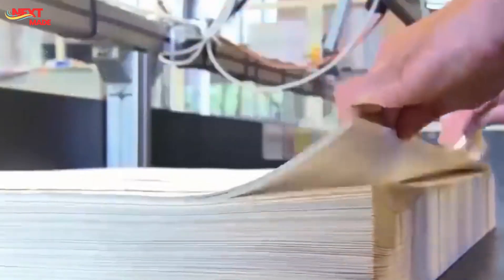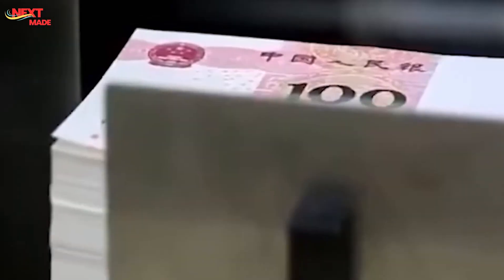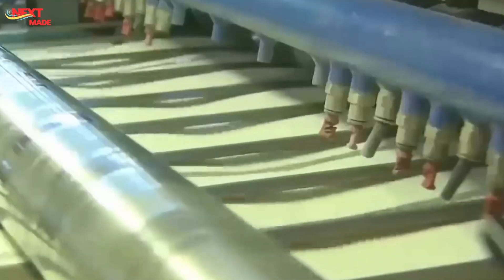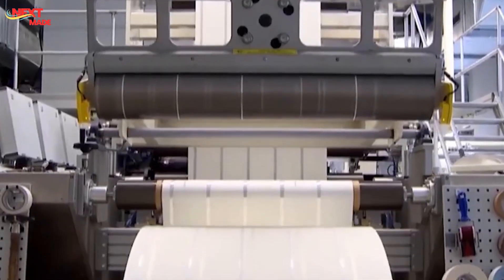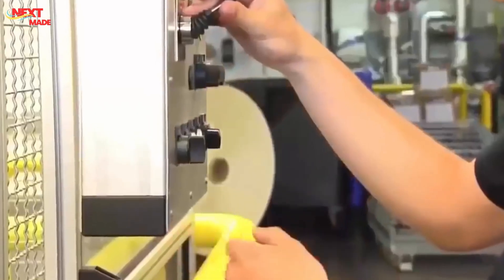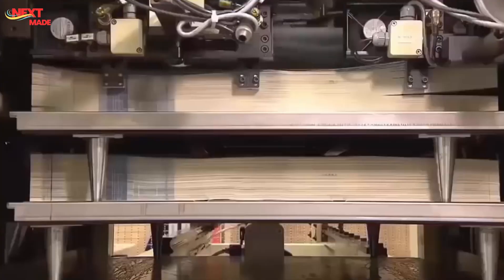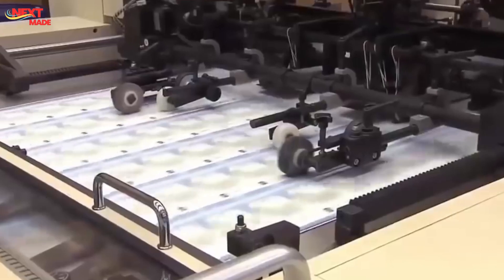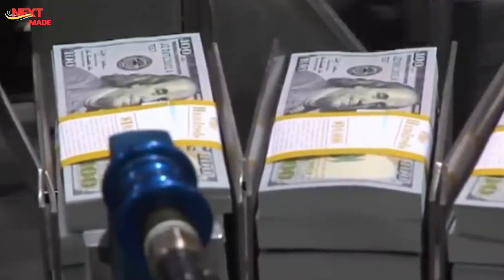How Anti-Counterfeit Technology is Revolutionizing $100 Bills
💵 1 Hour = $2 Million? Inside the World of High-Security Money Printing!
Ever wondered how the U.S. Dollar — the world's most trusted currency — is born? In this jaw-dropping documentary-style video, we take you inside the ultra-secure, high-tech production process of the $100 bill, where advanced machinery, precision engineering, and secret anti-counterfeit technology come together.

From special cotton-linen paper, to color-shifting ink, micro-printing, 3D blue security threads, and cutting-edge printing presses capable of producing millions per hour, discover how modern currency is manufactured to perfection.
🔍 What You Will Learn:

✅ Raw materials used in $100 note production
✅ Step-by-step printing & security process
✅ Billion-dollar machines & tech behind currency
✅ Why the U.S. Dollar is nearly impossible to fake
✅ How modern security features protect the global economy

👁‍🗨 Watch till the end to witness:

✨ The final cutting and packaging
🔐 Secret layers of security
🏦 Notes ready for official circulation

📌 If you love content about:

💸 Money & finance technology
🏭 Industrial mega-machines
🛡️ Security & anti-counterfeit systems
🌍 Global economy & currency secrets